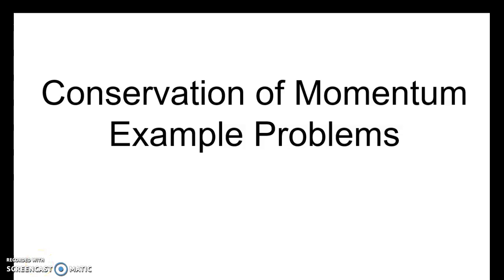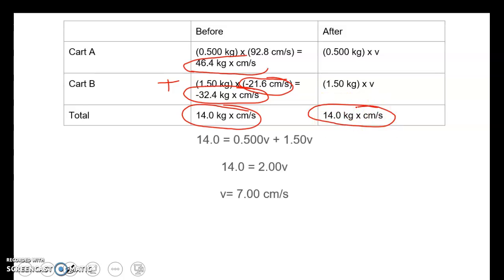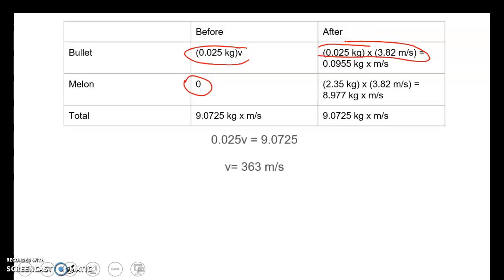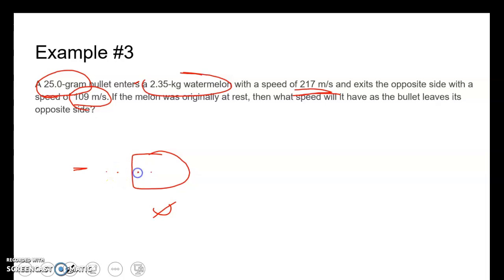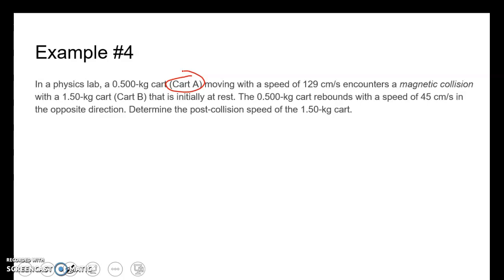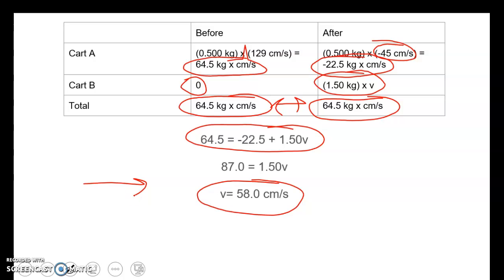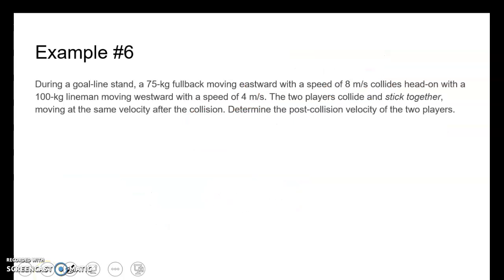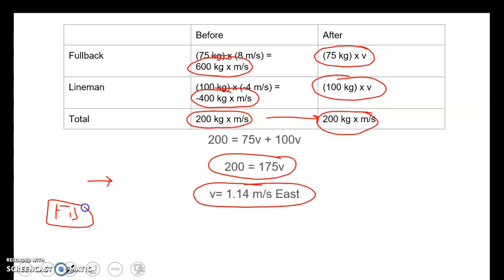Conservation of Momentum Problems